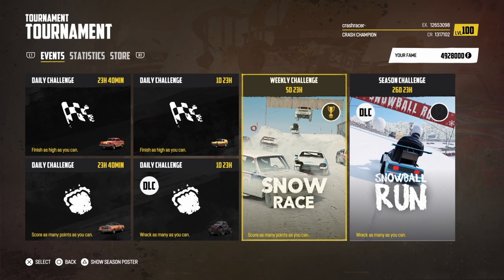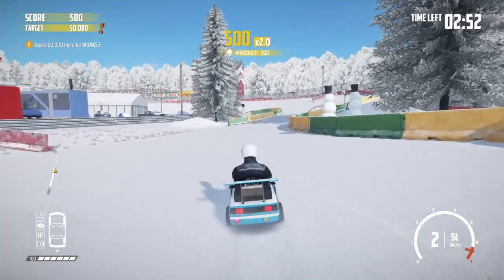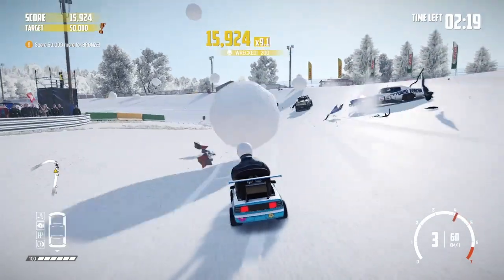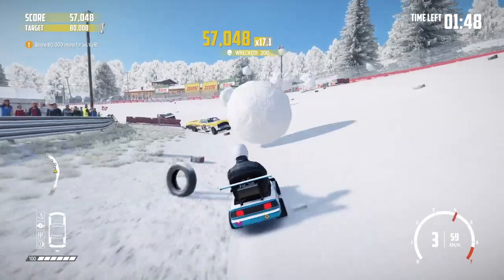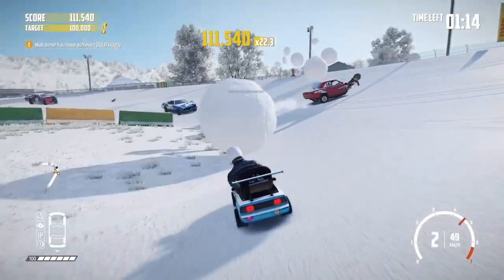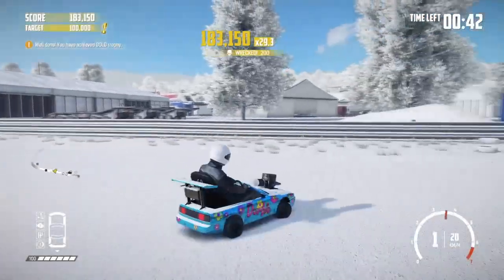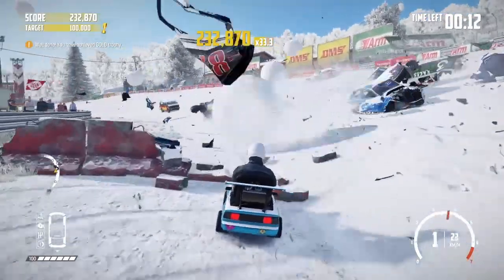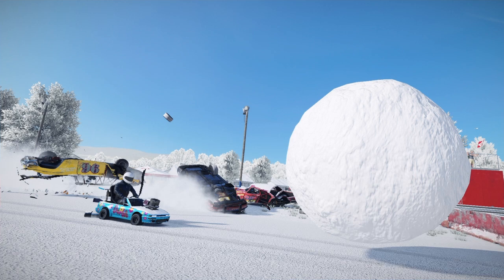Wreckfest Season Challenge - Snowball Run at the Tribend Speedway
It's Wreckfest Winter tournament time and in this video we attempt to get a gold trophy score on the new snowball run season challenge at the Tribend Speedway. The track is covered in snow and using the Pocket Rocket car we need to fire giant snowballs at the other cars. Includes my best score using automatic gears, along with the settings used.